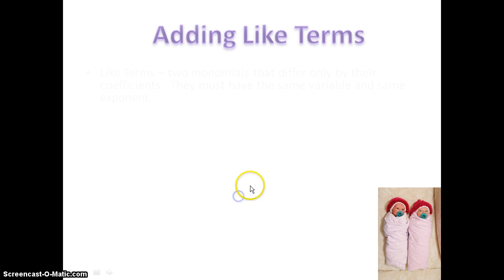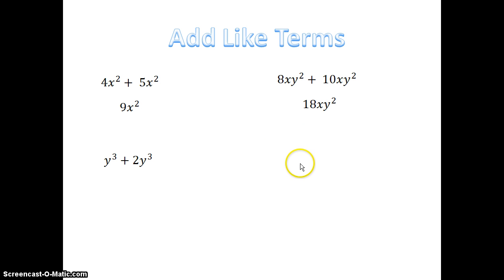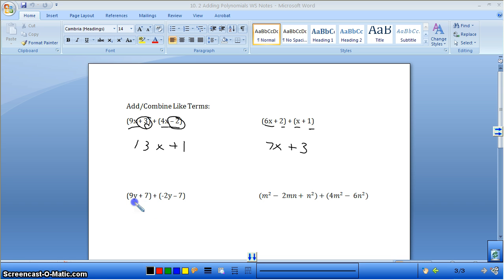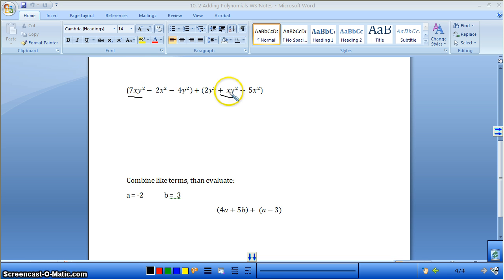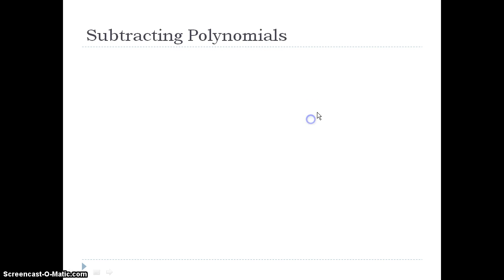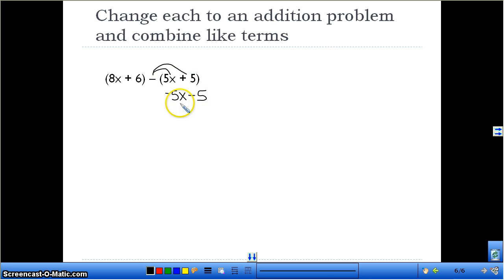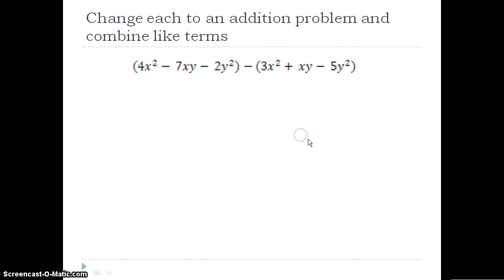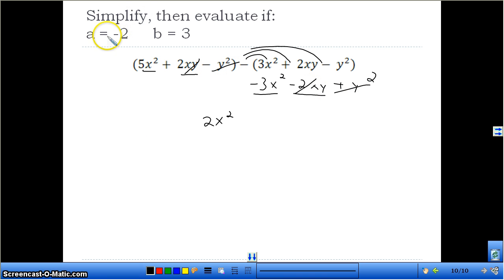10.1 Add/Sub Polynomials